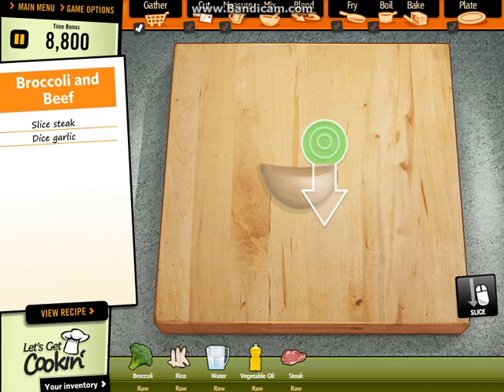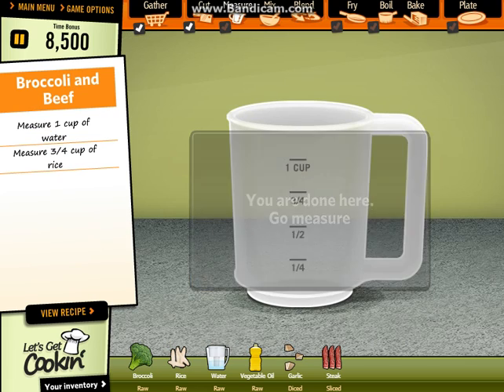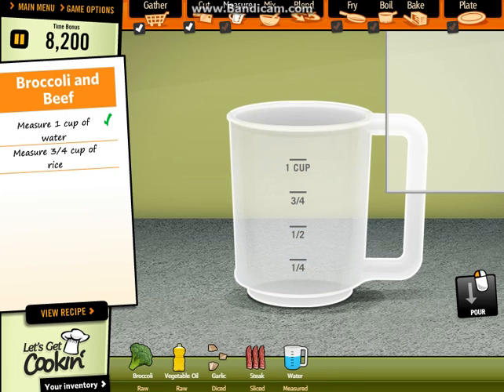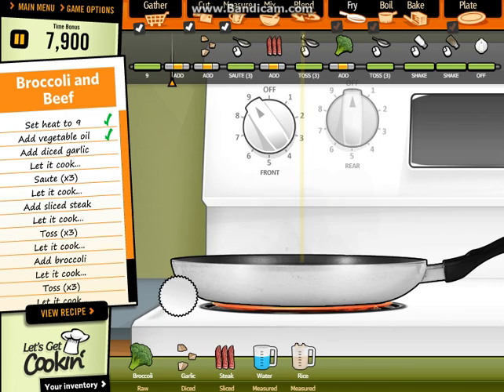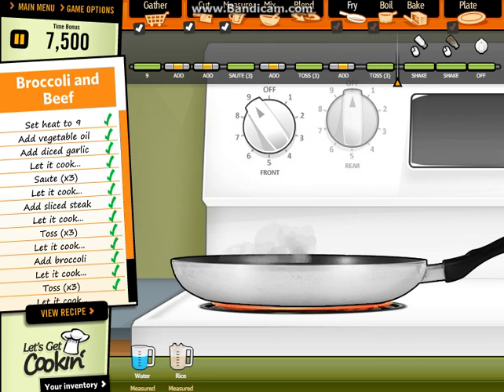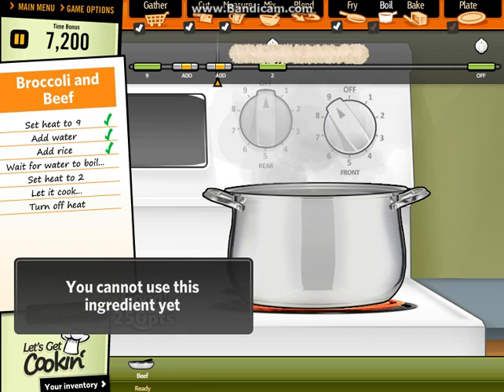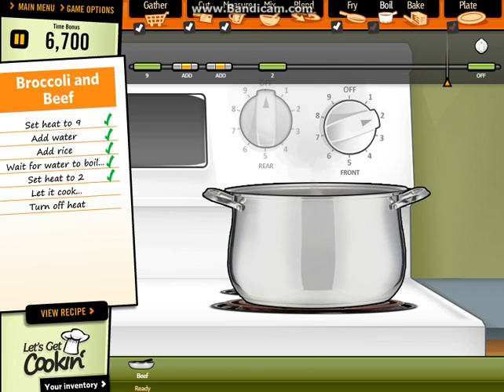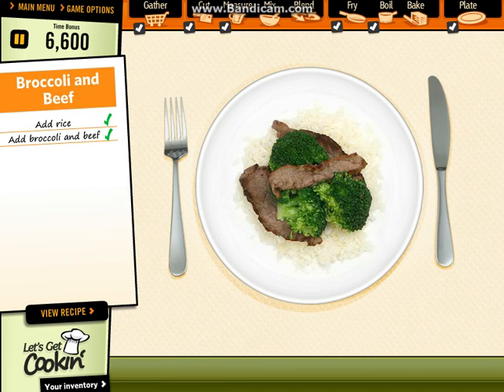LETS GET COOKIN GAMEPLAY EO9 BROCCOLI BEEF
TODAY I COOKED BROCCOLI BEEF